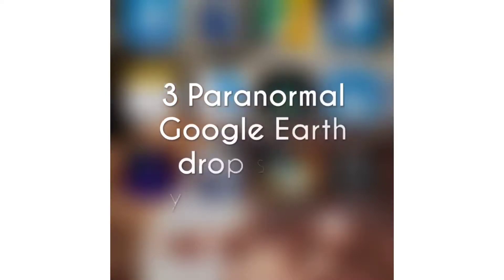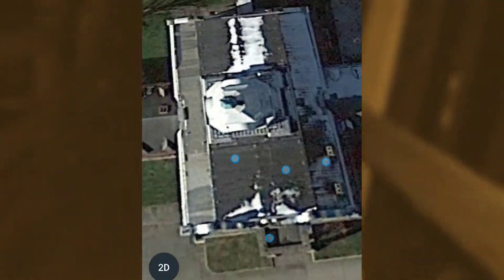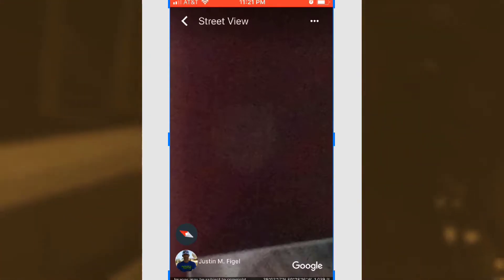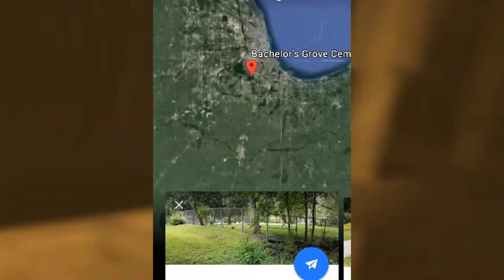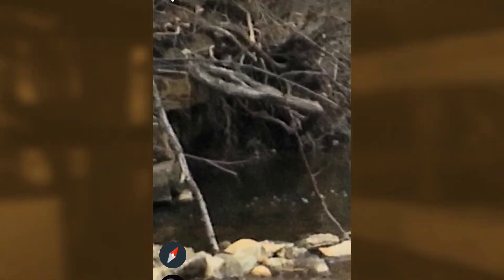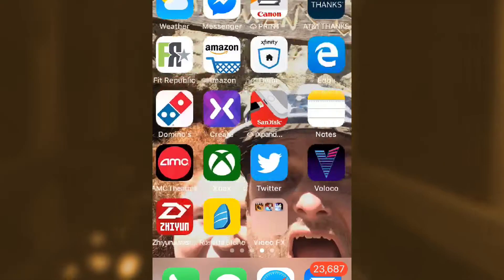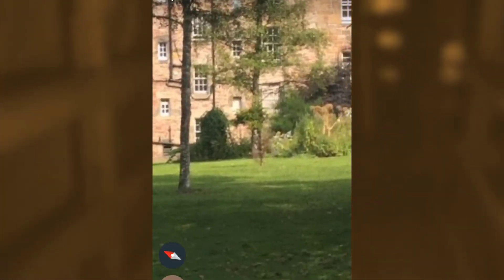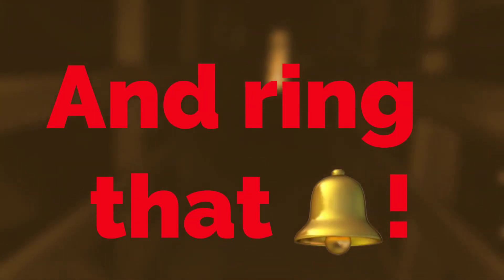3 Paranormal Google Earth drops you can check your out for yourself .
I found up 3 creepy and haunted Google Earth Locations that you can check for yourself.

I nailed on the first try. The others took hundreds of drops to find. I wanted to do five locations but settled for three.

By Justin M. Figel

Greyfriars Cemetery, Edinburg, Scotland googleearth By Ruben Ben